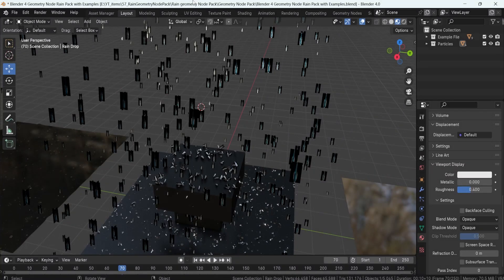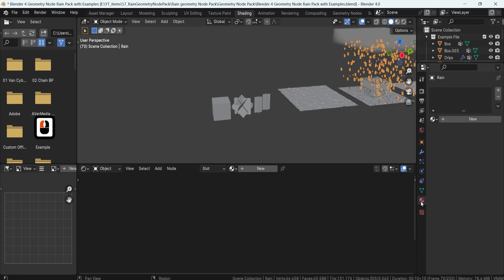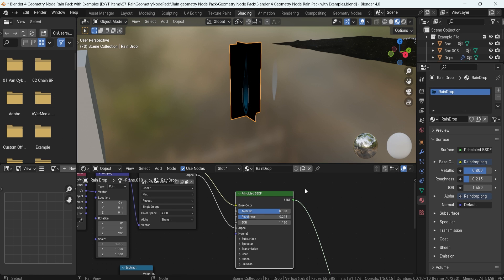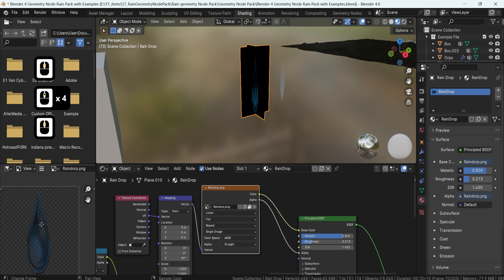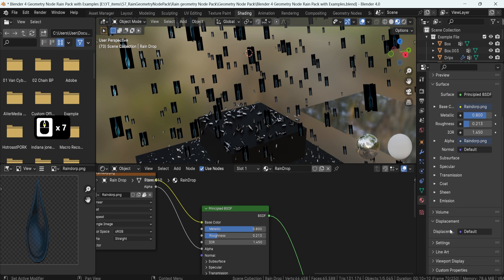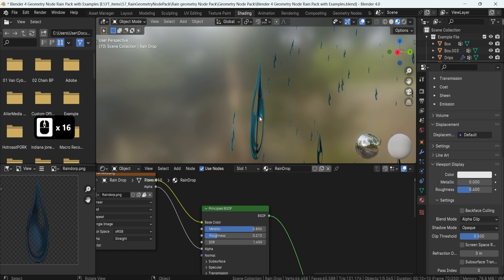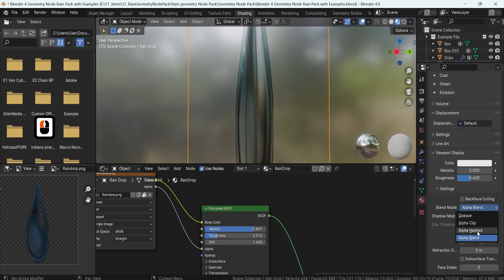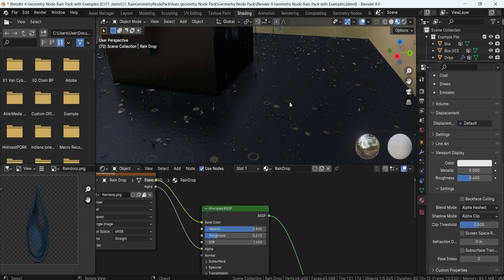Blender 4 Alpha Fix